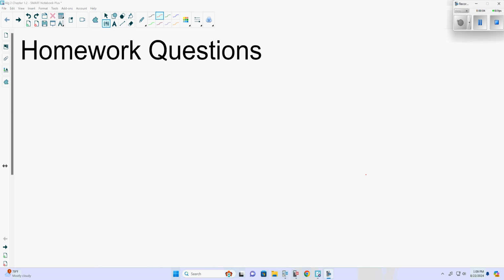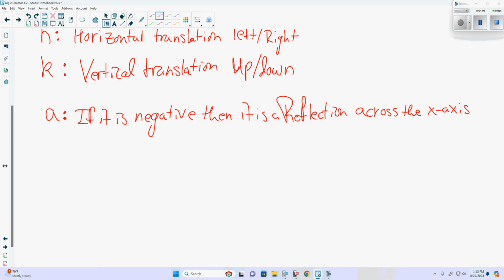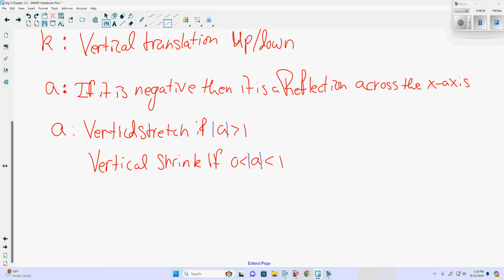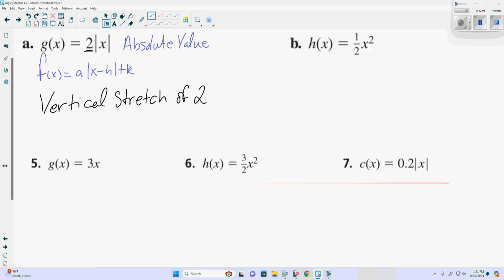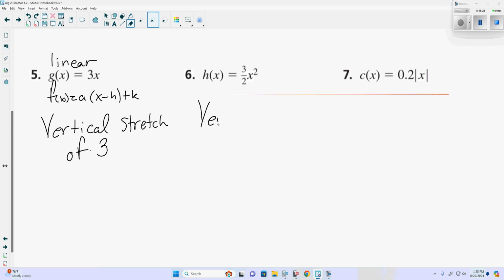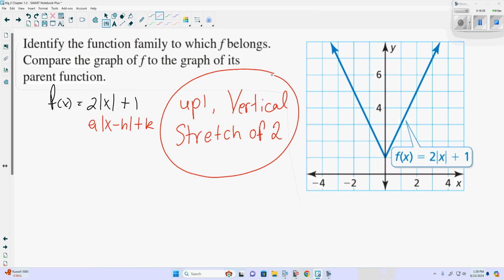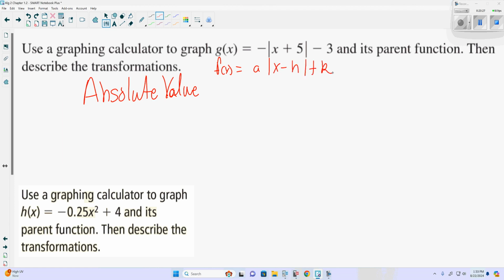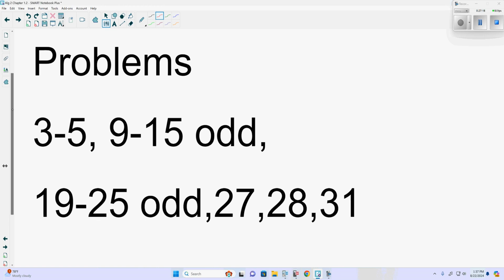Algebra 2 Chapter 1.2 (2)